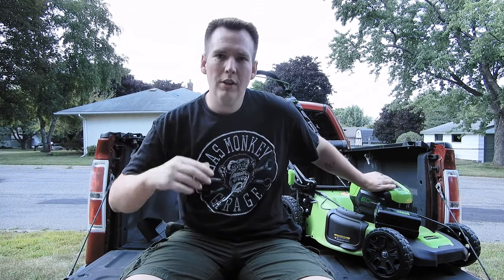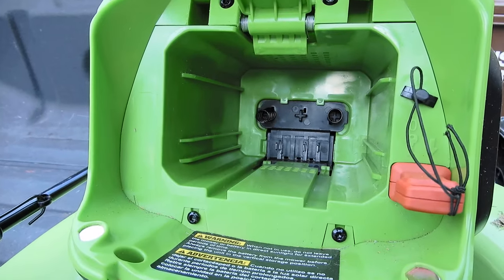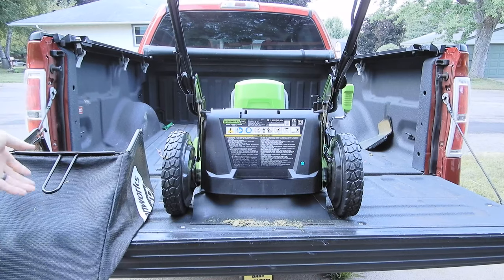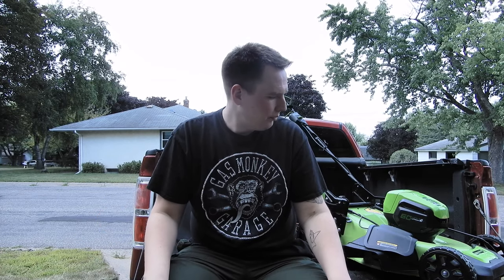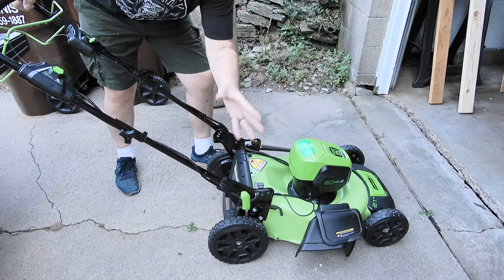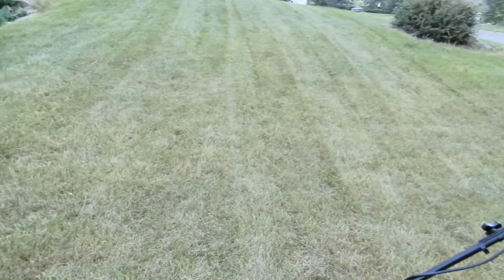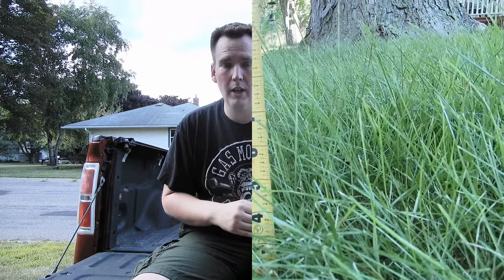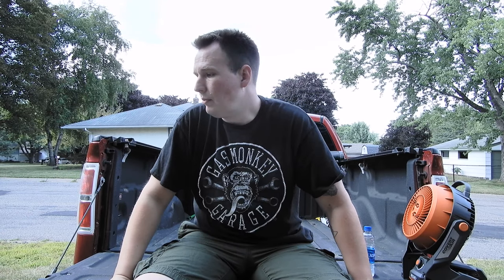Greenworks 60 Volt Pro lawn Mower reveiw "Self Propelled"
This video and all my Videos are filmed in 4K

I go over the Greenworks 60 volt self propelled 3 in 1 lawn mower.
Its been a hot min since I last uploaded a video,  But stick around I have lots of fun videos coming out for you guys.

If you would like to help out the channel here is the link if you would like to help us out: